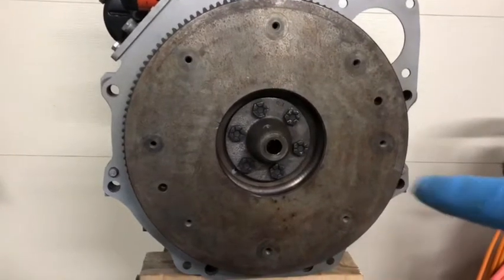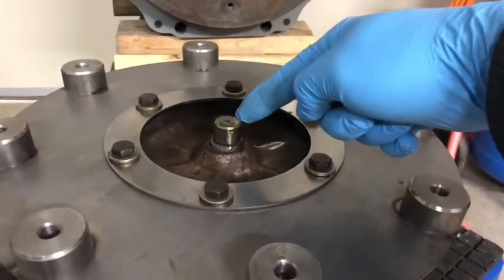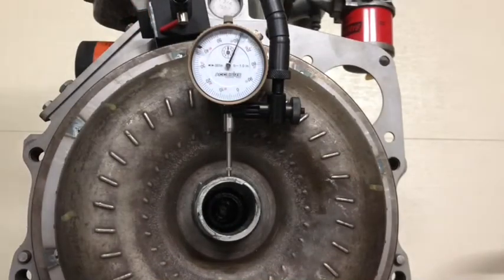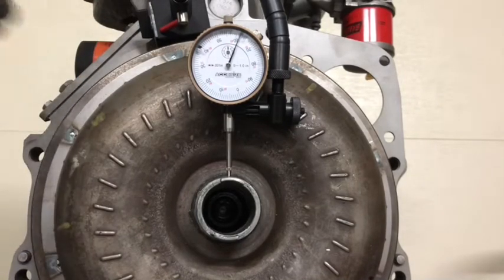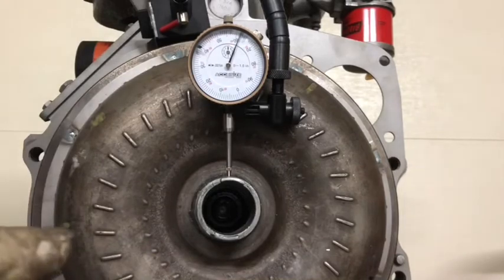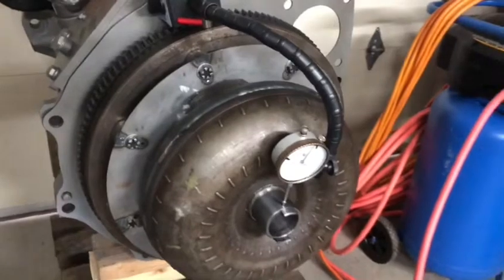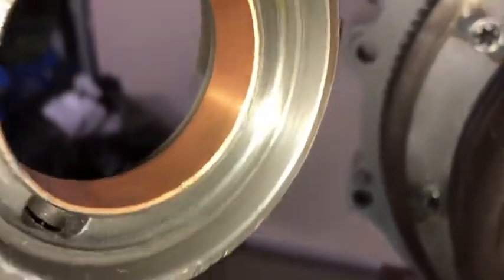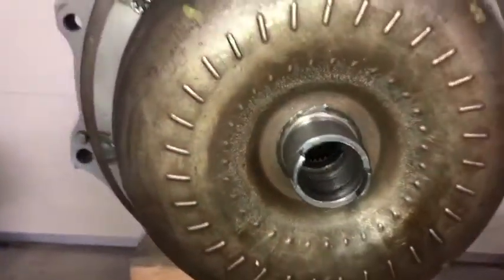Ford 555 flywheel torque plate and torque converter